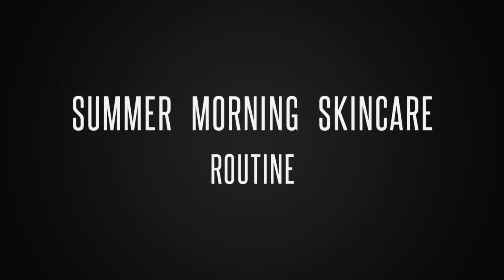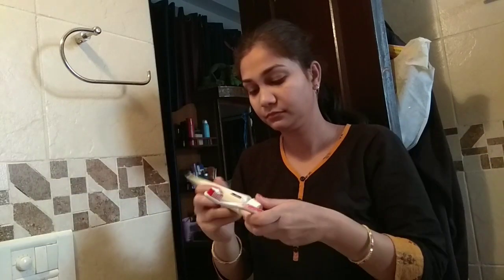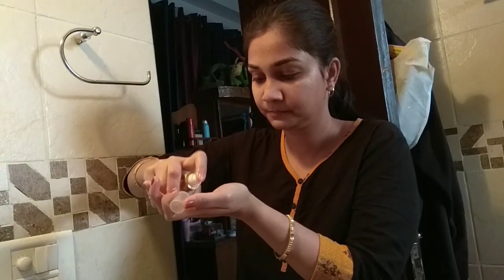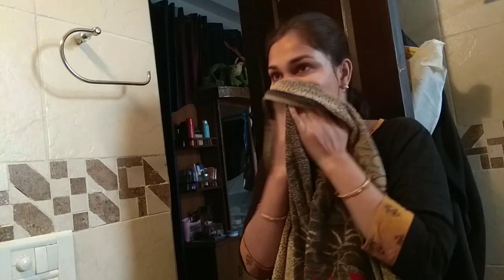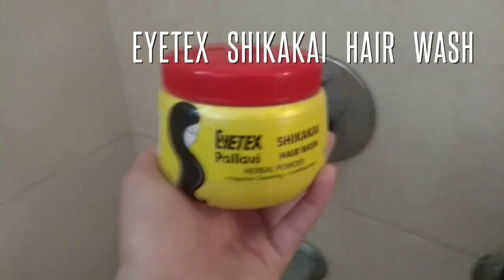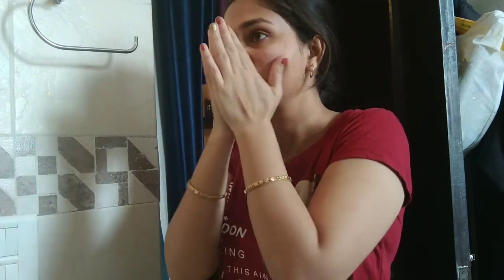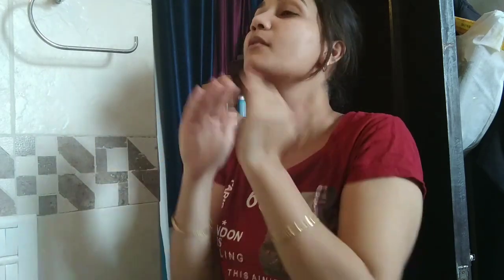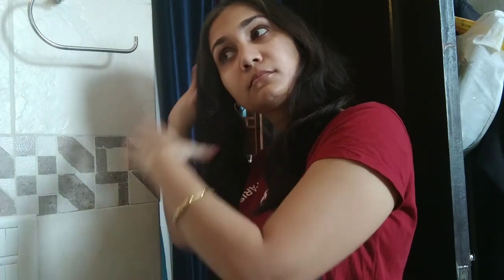Summer Morning Skin Care Routine for flawless skin | Nidhi Katiyar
Hi Guys,
Today I am sharing with you guys my summer morning skin care...
Its hot here in india and its very important to take care of your skin in this extremely hot climate.

Heres what I use -
1. Just herbs silk splash bitter orange facewash
2. Gulnare rosette rose water clarifying toner.
3. Patanjali neem soap
4. Eyetex pallavi shikakai hair wash
5. Biotique morning nector visibly flawless moisturizer
6. Blue heaven lip bomb in bubble gum
7. Lotus safe sun spf 50+ gel